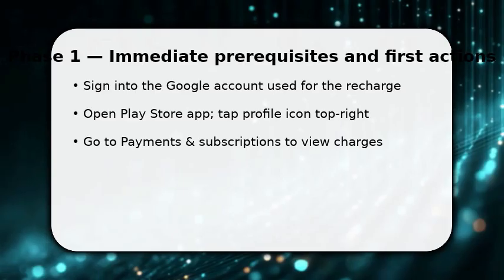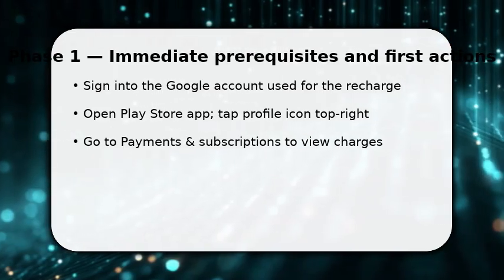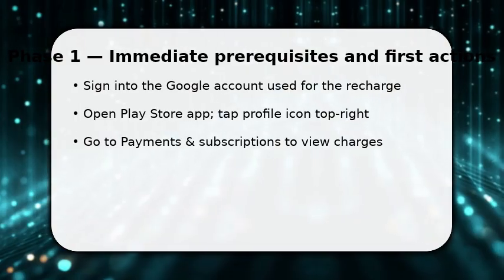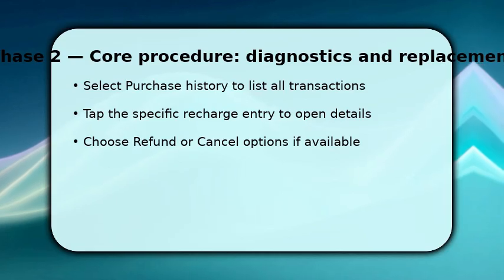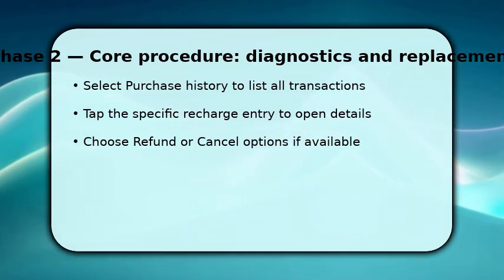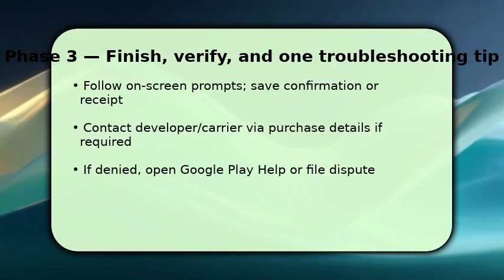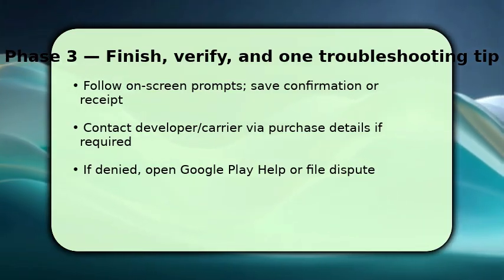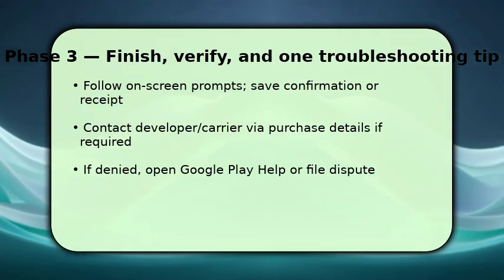How to Cancel Google Play Recharge - Step by Step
How to Cancel Google Play Recharge - Step by Step | 🔒 Surfshark VPN Deal — Stay private and secure. $1.99/mo + 3 Months Free ▸

Learn the easy steps to cancel your Google Play Recharge subscription. This video guides you through navigating settings, finding cancellation options within the account management page, and confirming that your recharge has been successfully stopped.

cancel Google Play Recharge, Google Play Subscription Cancelation, How to Stop Google Play Bill, Cancel Google Play Membership, Disable Google Play Auto Renewal, Stop Paying for Google Play Services, Revoke Google Play Account Suspension, Manage Your Google Play Settings, Unsubscribe from Google Play Subscription